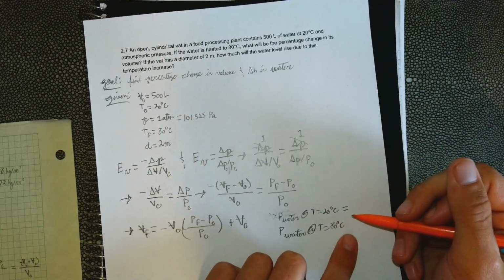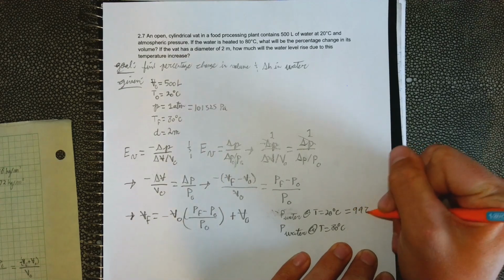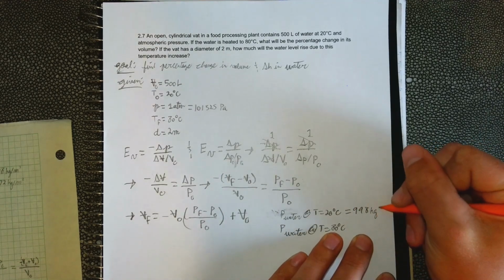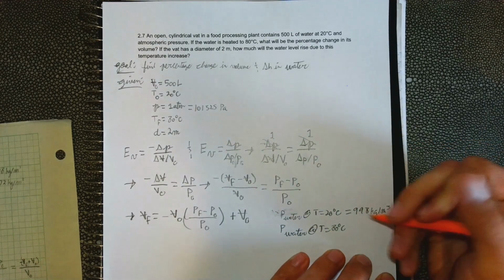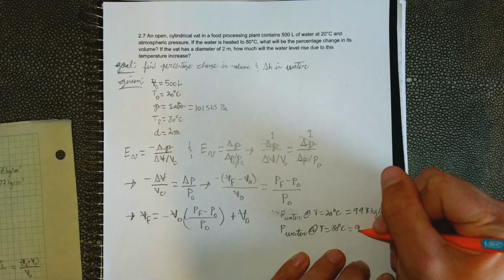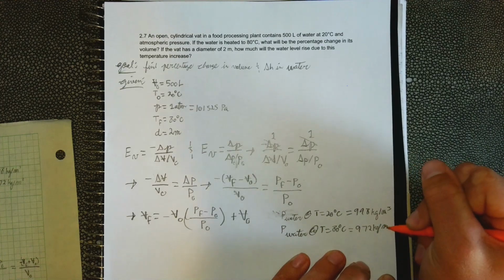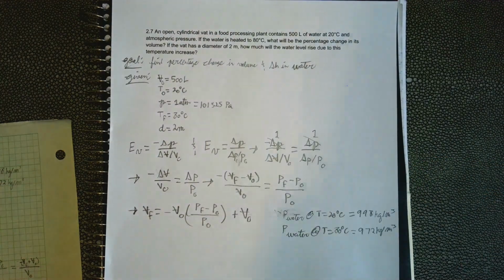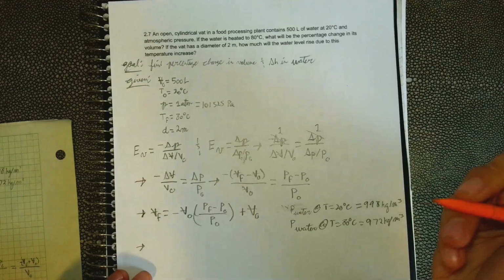Chapter 2 Example Problem 1 | Bulk Modulus of Elasticity | Engineering Fluid Mechanics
2.7 An open, cylindrical vat in a food processing plant contains 500 L of water at 20°C and atmospheric pressure. If the water is heated to 80°C, what will be the percentage change in its volume? If the vat has a diameter of 2 m, how much will the water level rise due to this temperature increase?